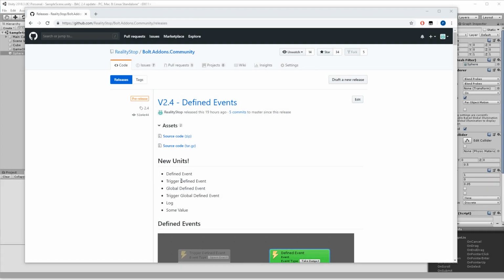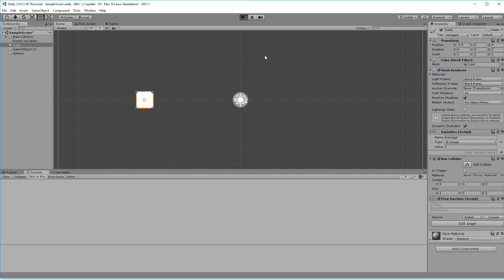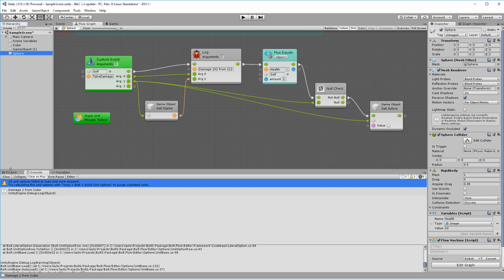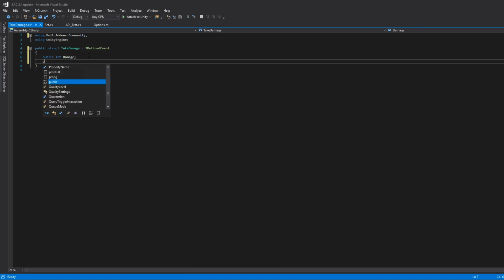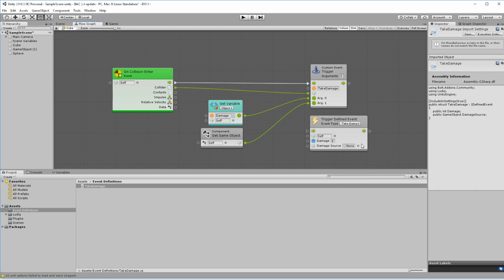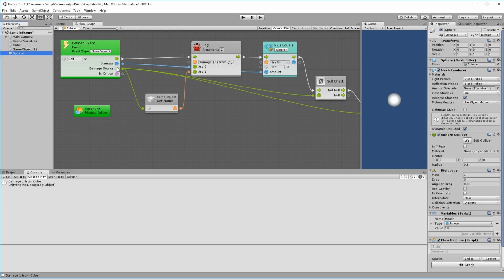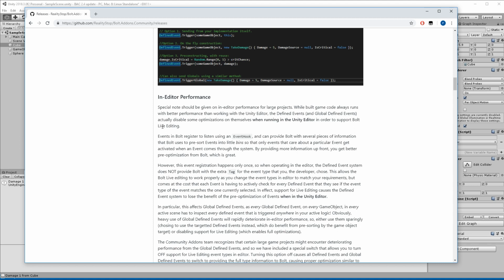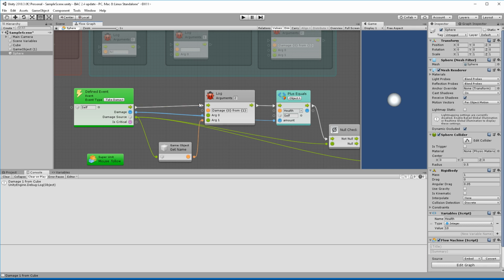Unity Bolt | Bolt.Addons.Community Version 2.4!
Version 2.4 is here!  And with it, one of the coolest set of nodes we've ever worked with!  Nodes that self configure!

Bolt is a visual scripting tool for Unity.